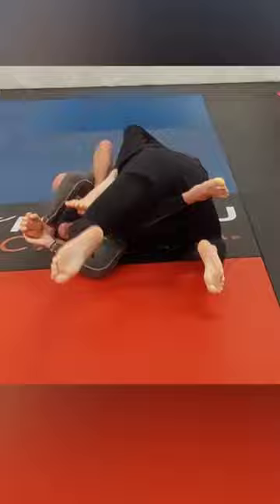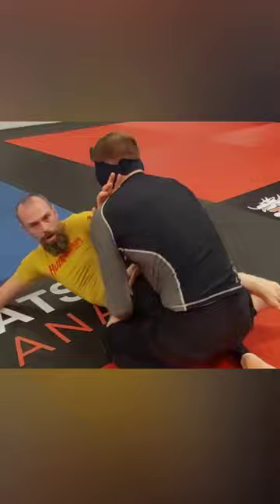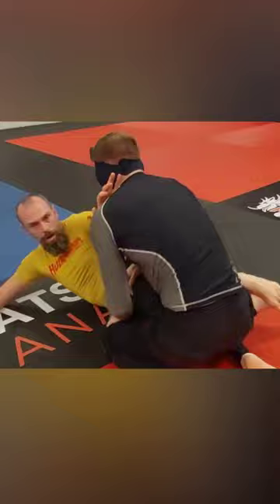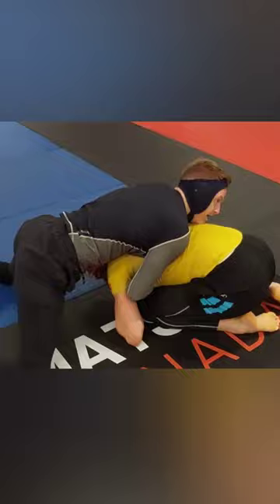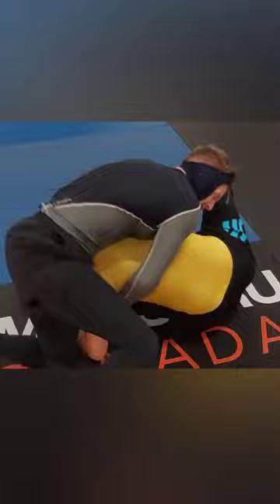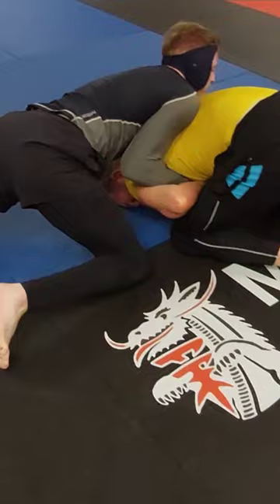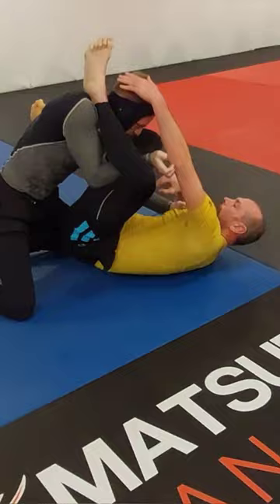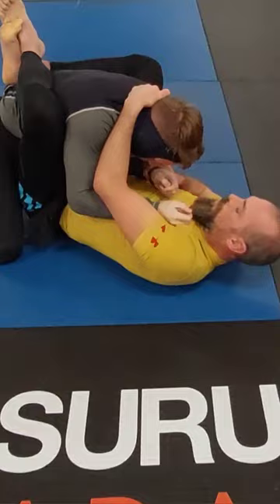FAST TRIANGLE Choke JiuJitsu